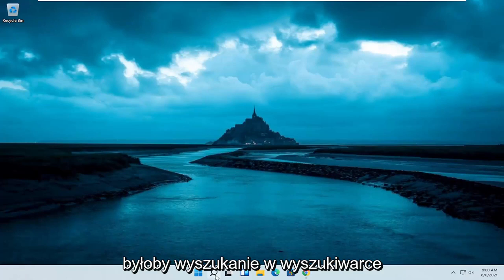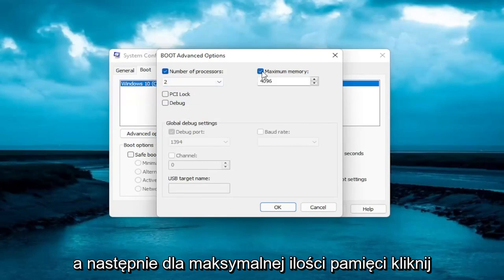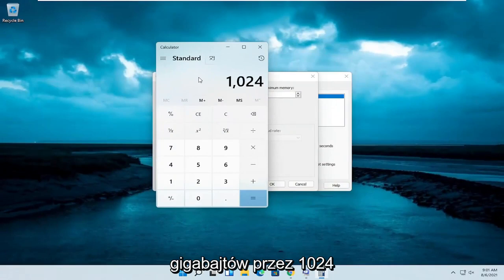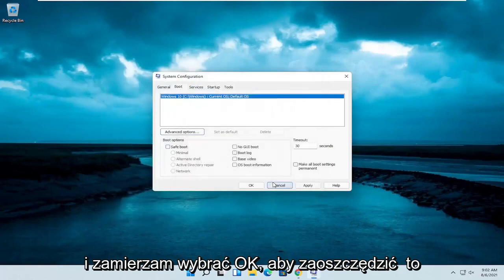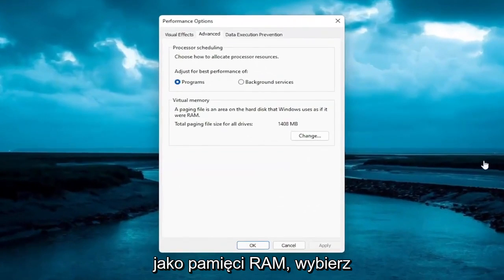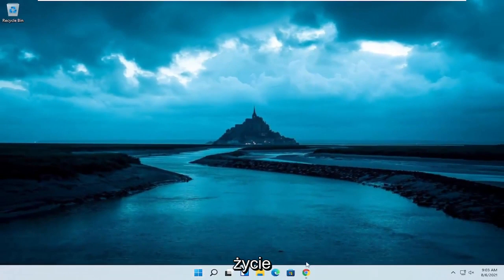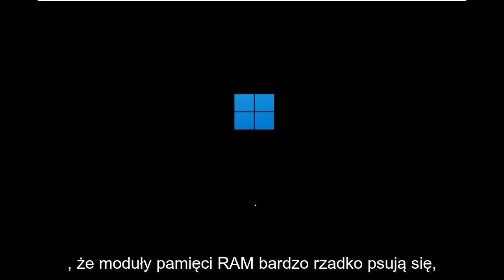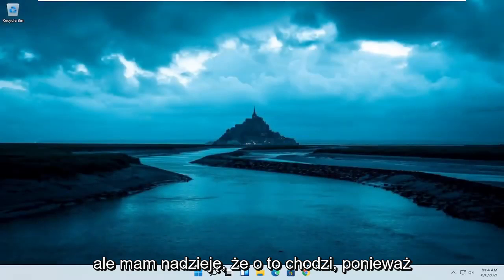Windows 11 ma błąd wycieku pamięci i oto jak go naprawić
Windows 11 Nie wszystkie pamięci RAM można używać FIX

Twoja pamięć RAM jest ważnym zasobem, ale wielu użytkowników zgłosiło, że system Windows 11 nie używa całej pamięci RAM. Jest to dziwny problem, który może powodować zmniejszenie wydajności, jednak istnieje sposób na rozwiązanie tego problemu.

Jak sprawić, by system Windows 11 wykorzystywał całą pamięć RAM? Najpierw musisz zaktualizować BIOS. Jeśli komputer nadal nie wykorzystuje całej pamięci RAM, zmień ustawienia systemu BIOS, aby upewnić się, że system Windows 11 nie rezerwuje pamięci RAM dla dodatkowych procesorów graficznych.

Oczywiście to tylko dwa z najszybszych rozwiązań. Jeśli problem będzie się powtarzał, oto kilka dodatkowych metod rozwiązywania problemów, których możesz użyć do naprawienia pamięci RAM.

Problemy omówione w tym samouczku:
nie wszystkie okna nadają się do wykorzystania w pamięci RAM 11
nie wszystkie użyteczne pamięci wygrywają 11
8 GB pamięci RAM nie wszystkie nadają się do użytku!
Windows 11 nie wszystkie nadają się do użycia w pamięci RAM
wszystkie okna nie nadają się do użytku 11

Pamięć RAM to ulotne urządzenie pamięci masowej, którego komputer używa do przechowywania danych, a także używa go jednocześnie, ale służy do przechowywania typu danych, które są często używane przez system operacyjny lub uruchomioną na nim aplikację. Gdy komputer wyłączy się, wszystkie zawarte w nim dane zostaną utracone, ponieważ jest to tymczasowe, ale szybkie urządzenie magazynujące. Im więcej masz pamięci RAM, tym sprawniej komputer będzie wykonywał wiele zadań jednocześnie, umożliwiając aplikacjom przechowywanie większej liczby plików, których często potrzebują. Posiadanie większej ilości pamięci RAM nigdy nie zaszkodzi, ale niemożność jej wykorzystania w całości może być nie do przyjęcia dla użytkownika.